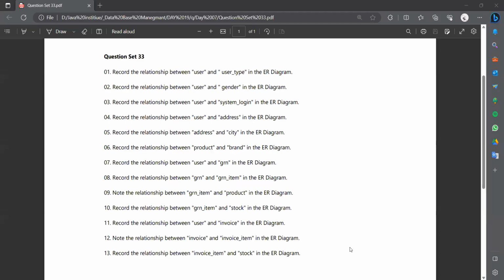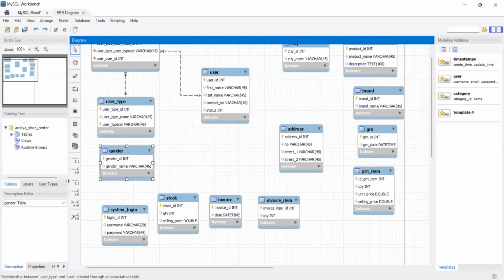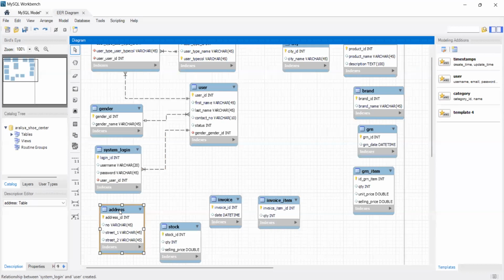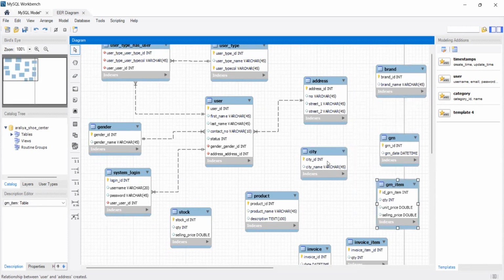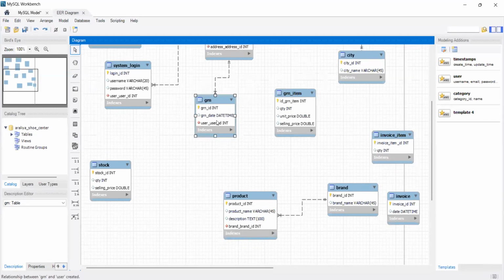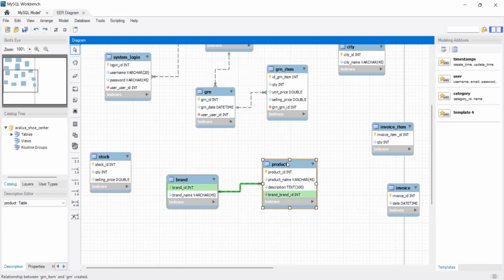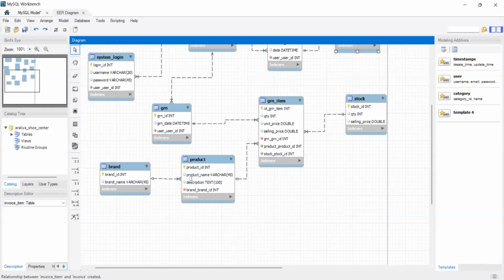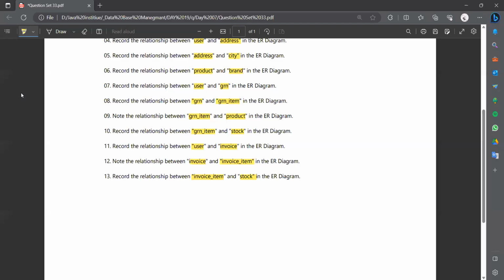Task 33 - Explain the relationship between tables created for storing data in the Inventory Control